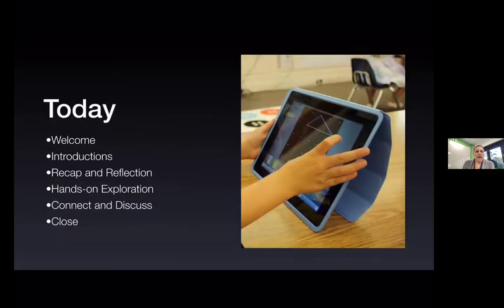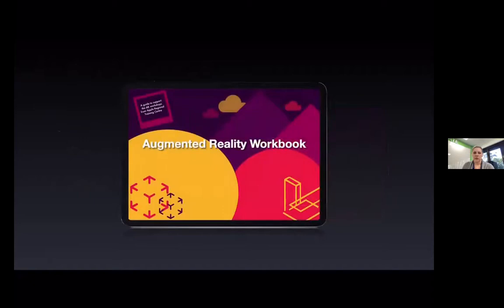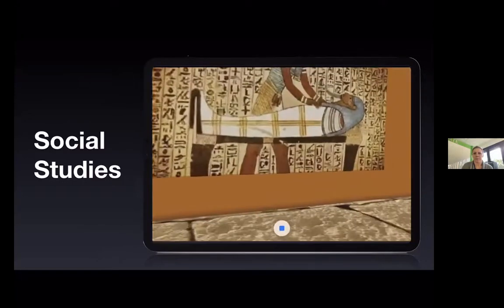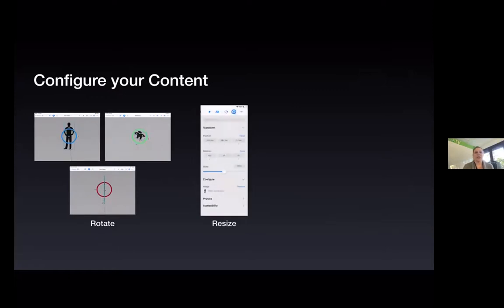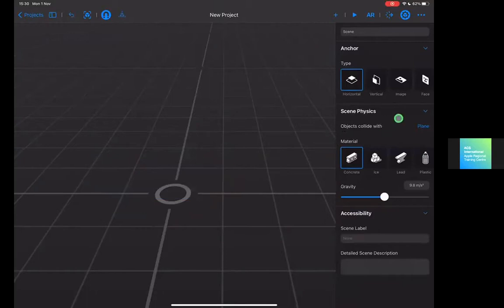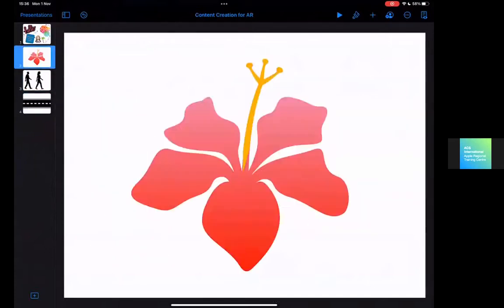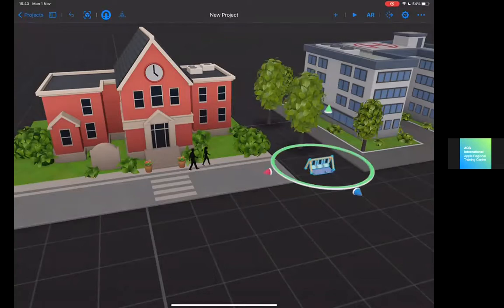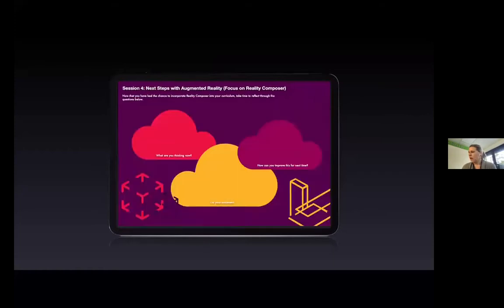Next Steps with Augmented Reality (Focus on Reality Composer)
Session 4: Next Steps with Augmented Reality (Focus on Reality Composer)

This is the fourth session in a 6-week course to learn more about integrating AR into your curriculum, and how to begin exploring the various AR apps for content creation. Session 4 focuses on how to begin using and exploring Reality Composer, as well as to incorporate your own 2D and 3D creations. Participants will be provided with a workbook to help guide them through the course, as the content is designed to build upon the previous sessions.